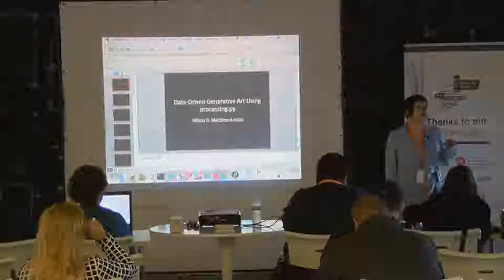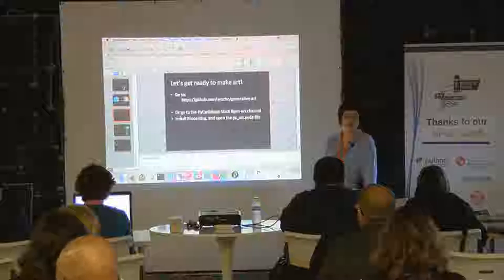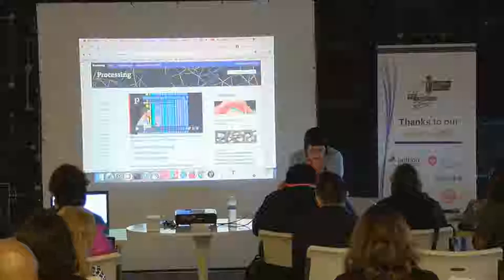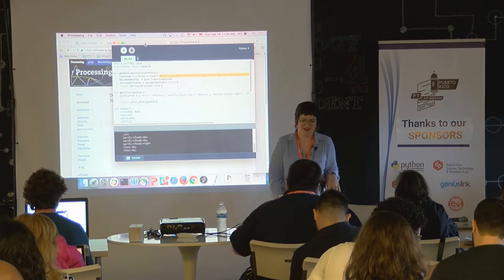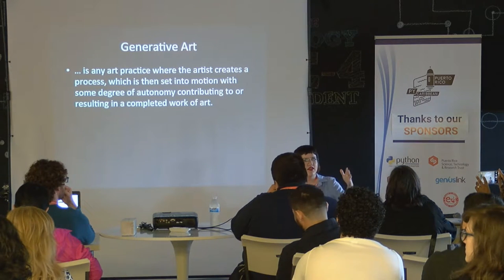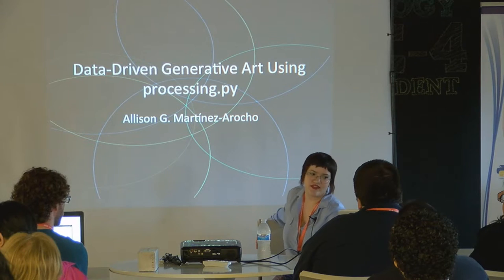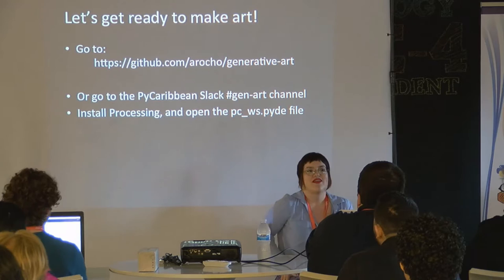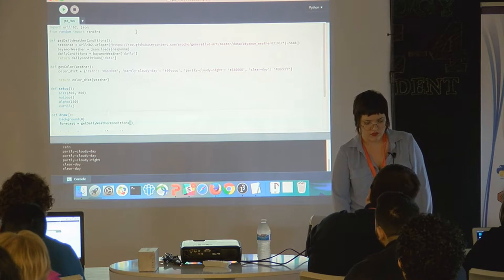Data Driven Generative Art Using Processing py - Allison Martinez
This workshop is for people who would like to explore artistic expression through the use of a programming language, or people who are interested in creative forms of data visualization. By the end of this workshop you will have created data-driven, generative art using Python. In this workshop, you will learn how to: use Processing in Python mode, identify APIs that provide useful data for creating generative art, and create a unique work of art by calling a weather API and defining an original generative art algorithm. Please bring a laptop to participate in the hands-on activities.